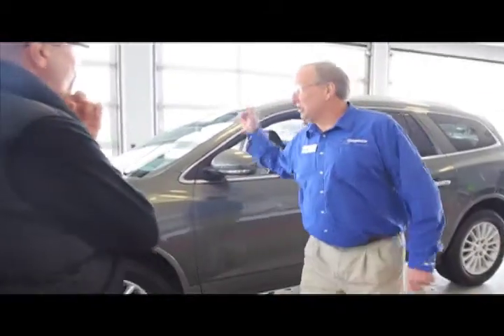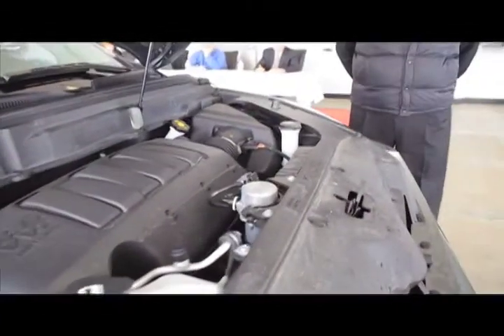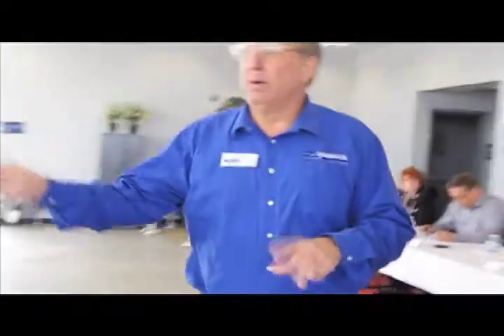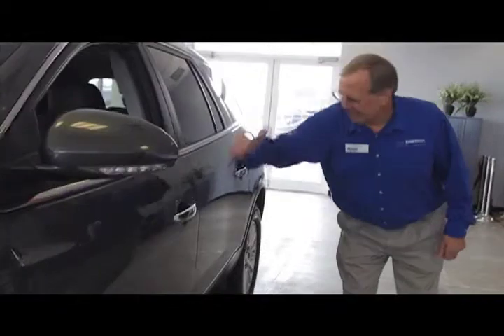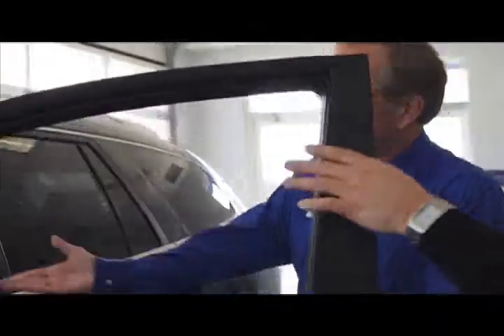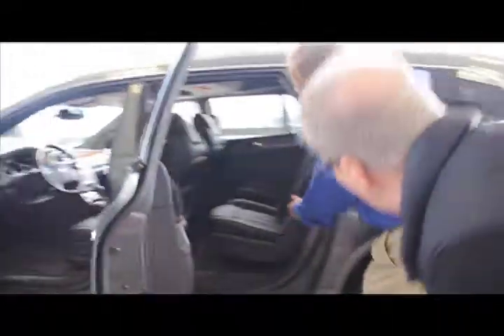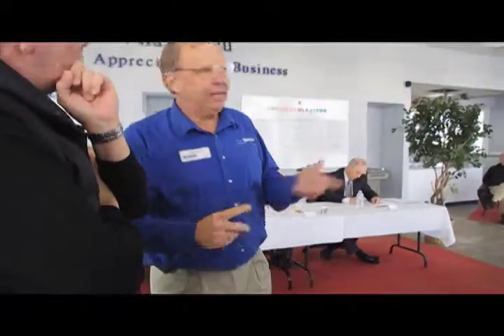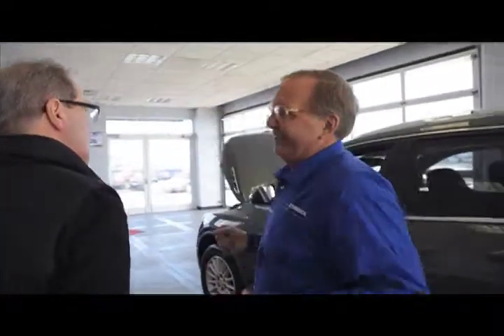2011 Buick Enclave Walkaround by Zimbrick Buick West's Steve Wencel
Zimbrick Buick West presents a 2011 Buick Enclave walkaround by sales consultant Steve Wencel.